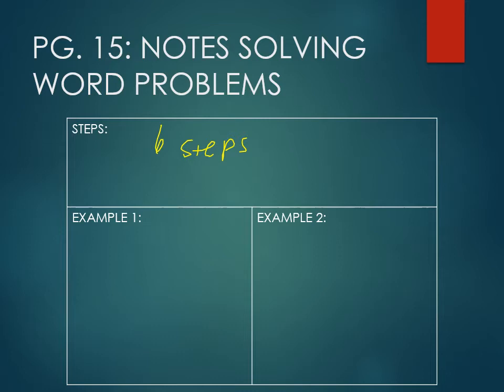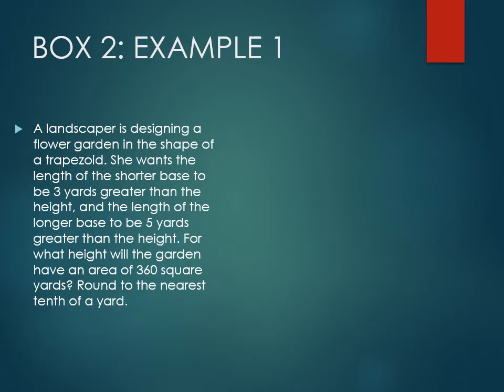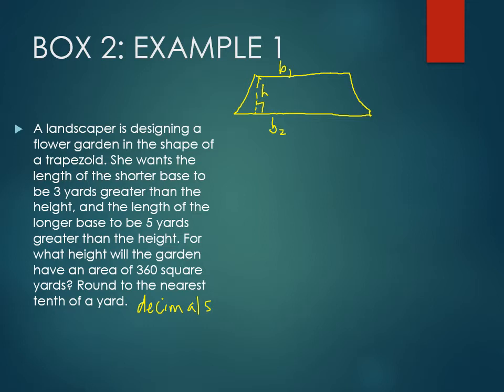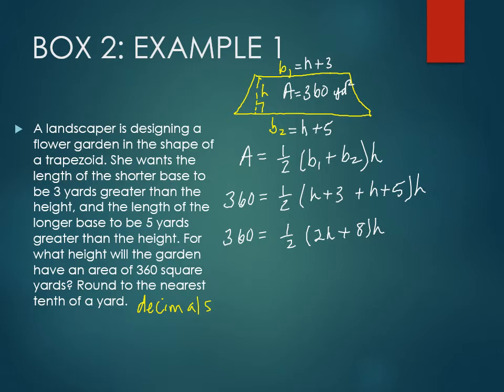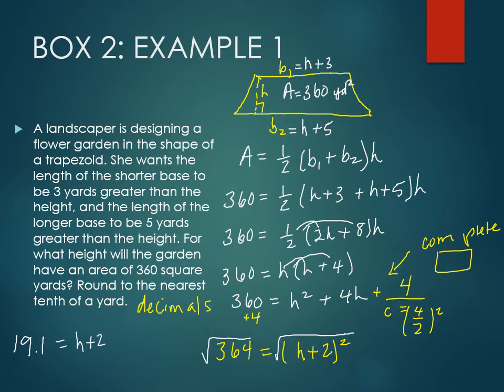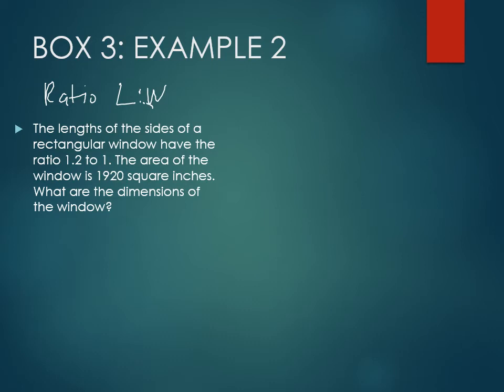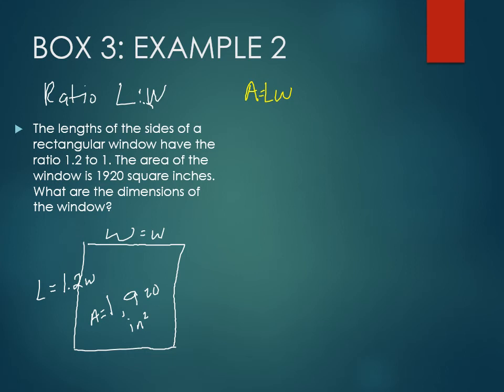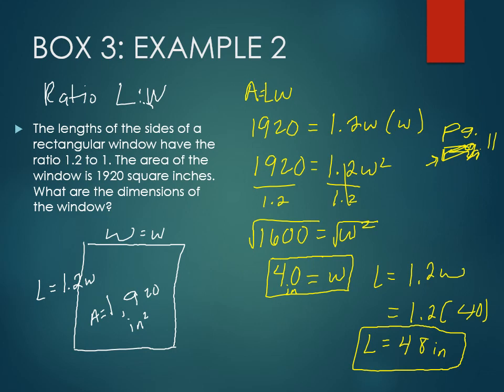5.8C Quadratic Word Problems